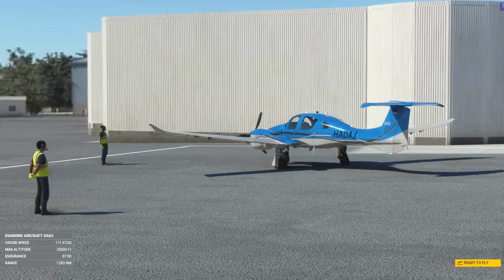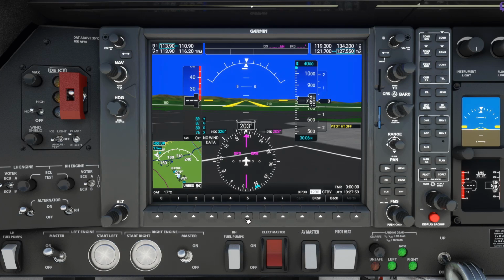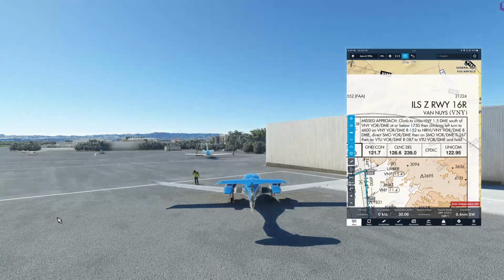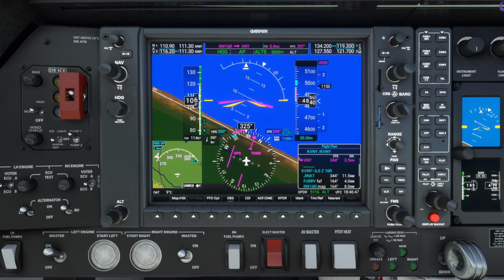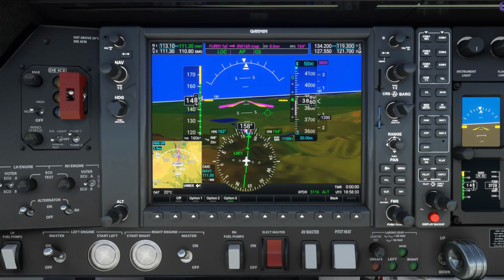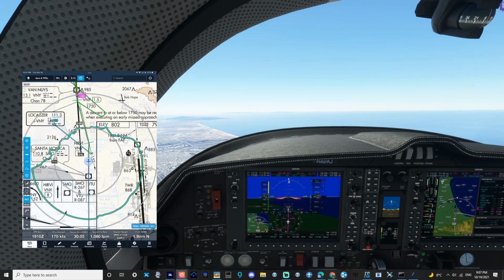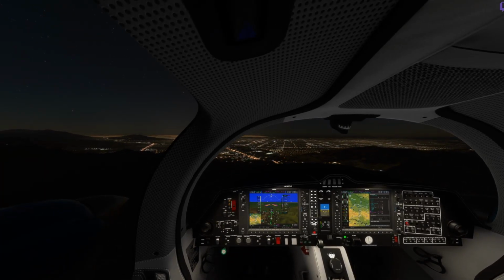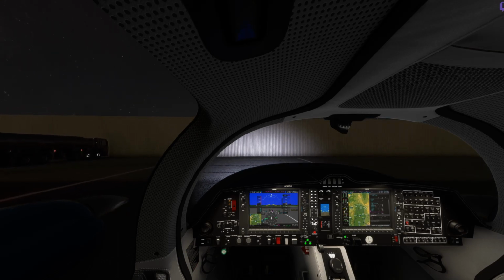Garmin G1000 NXi v0.8.0 Missed Approaches MSFS2020 on PilotEdge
This video features the recent Garmin G1000 NXi missed approaches feature that has just been added with the MSFS 2020 SU6. This is a flight from KVNY to KVNY with the ILS Z 16R approach and the published missed on PilotEdge.